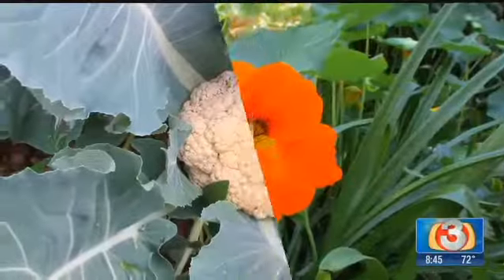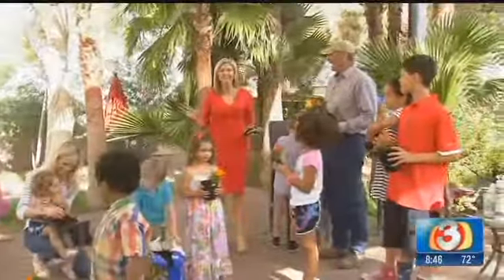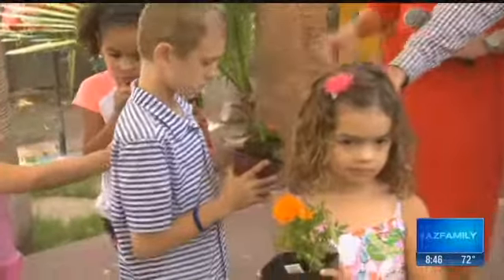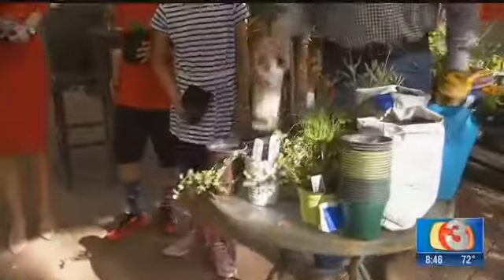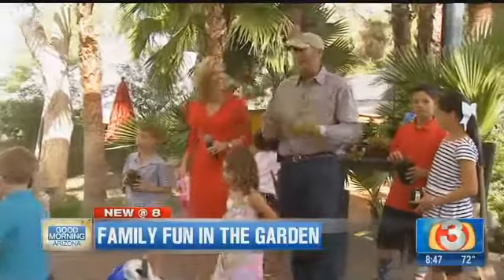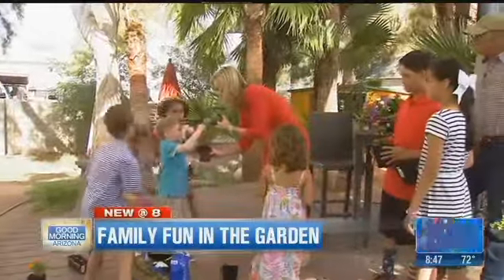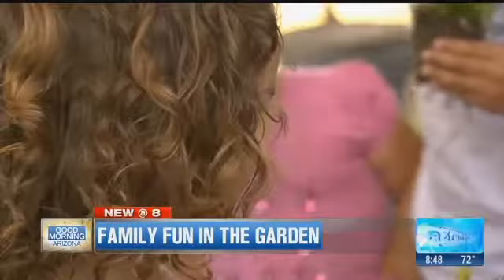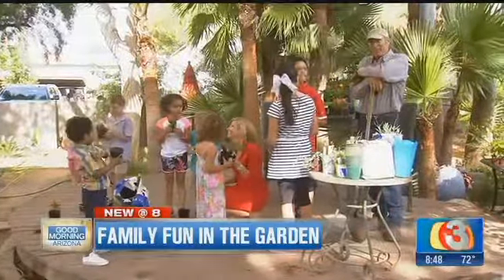Garden Guy In the garden with kids